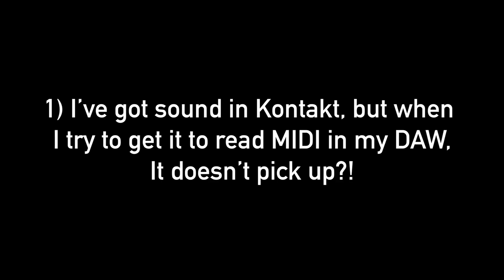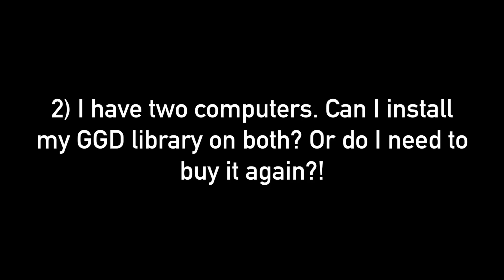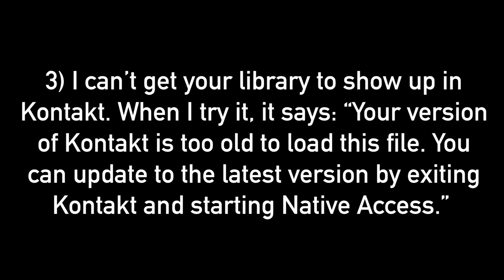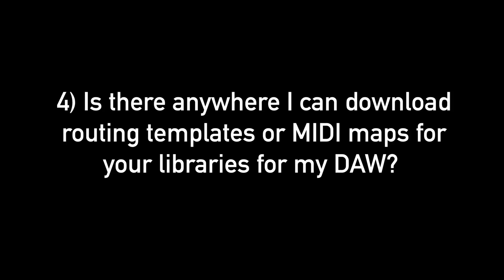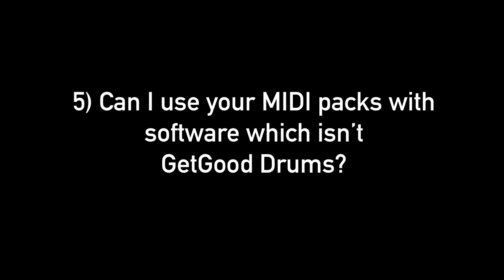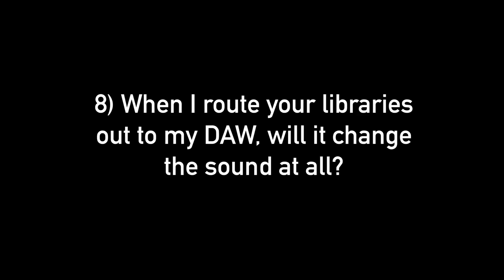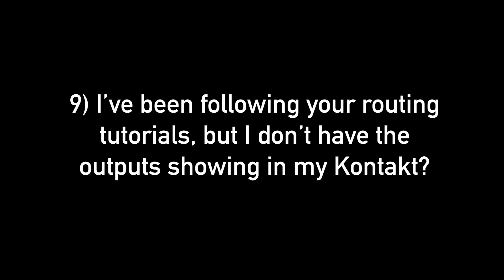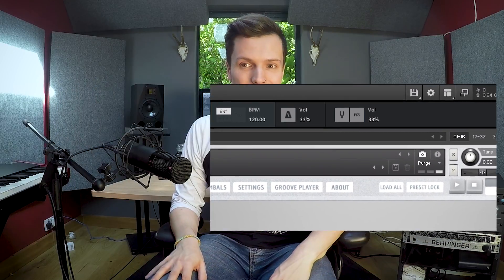GGD FAQ - Common questions answered! - GetGood Drums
Getgood Drums' Support guru Joe Hamilton answers your questions about all things GGD: working with Kontakt, Native Access, and GGD, how to route GGD in your DAW (not making sound??), configuring MIDI with Getgood Drums, how to install Getgood Drums on multiple computers, routing templates, using the GGD Midi Packs, using Getgood Drums with Slate Trigger, and how to re-download GGD even if you've lost your serial number.